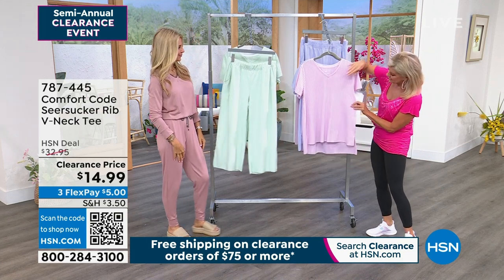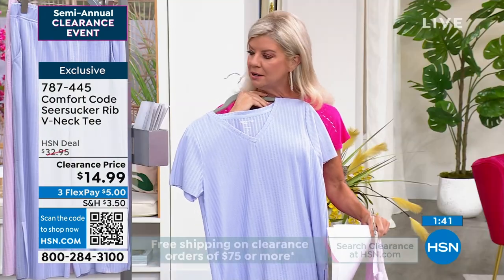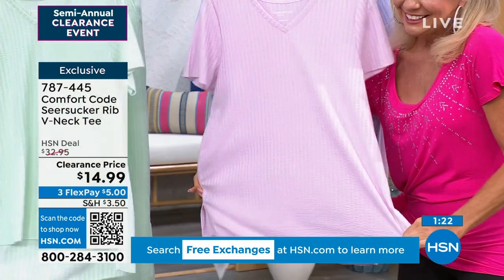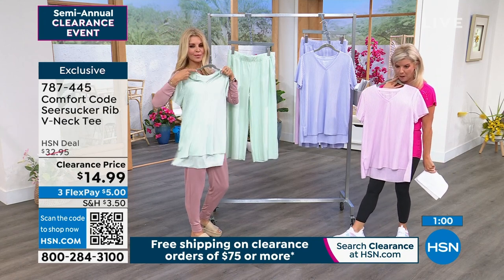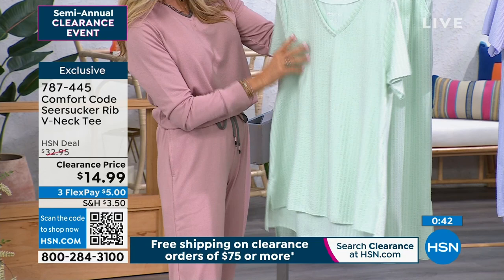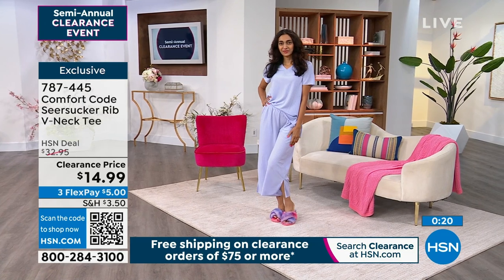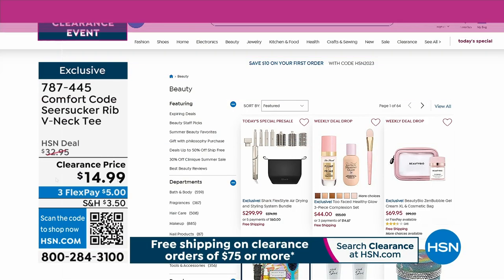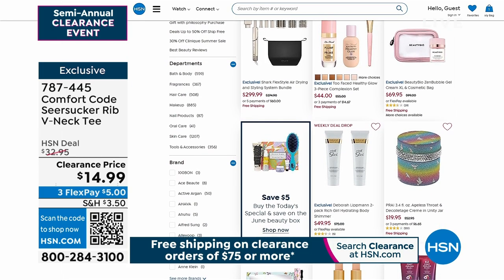Comfort Code Seersucker Rib VNeck Tee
Dreamy  dreamier  dreamiest. Meet our softest, most stylish, lightweightiest lounge collection yet. This classic Vneck tee is made with the ease and durability of a jersey knit fabric but with a chic, summery seersucker look for luxe resortinspired lounging.